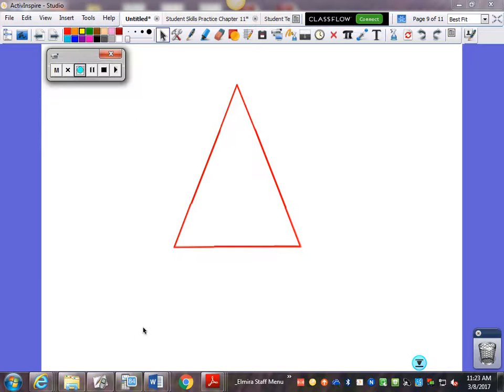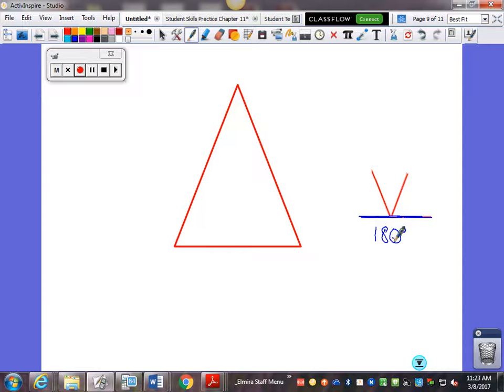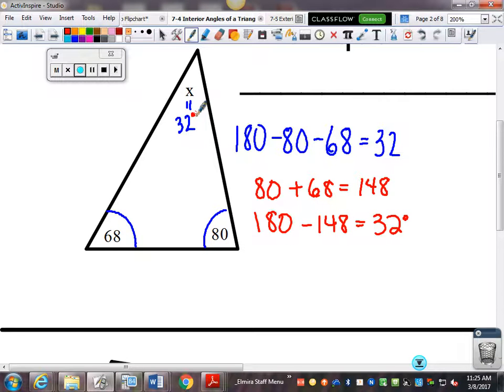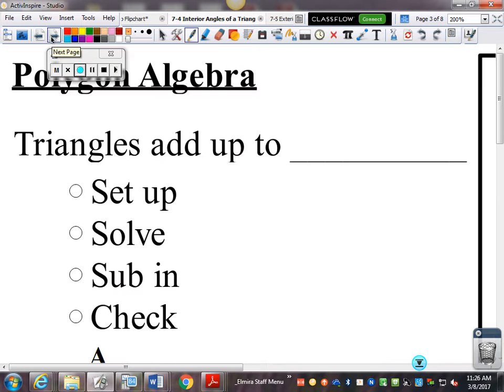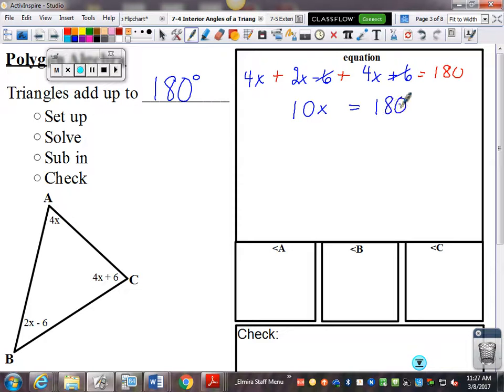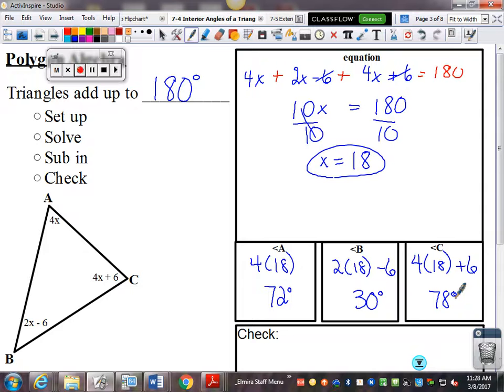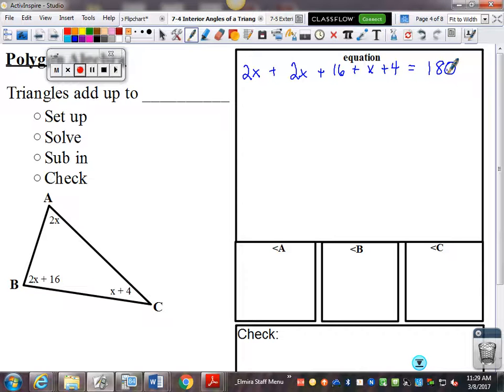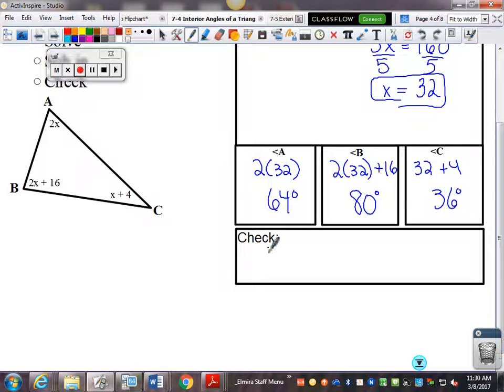Math 8 7 7